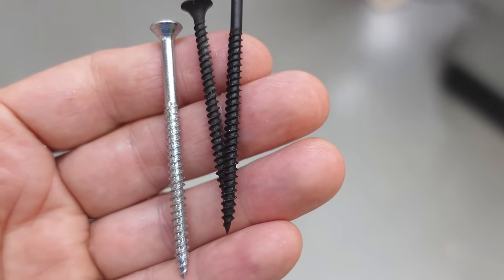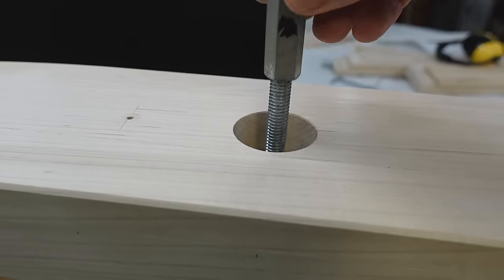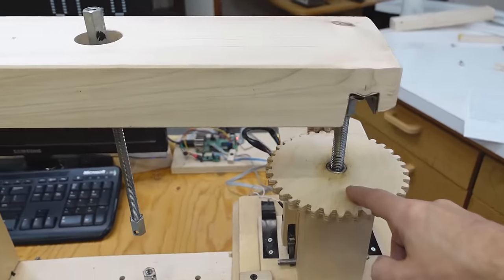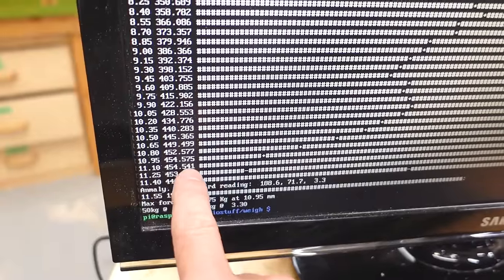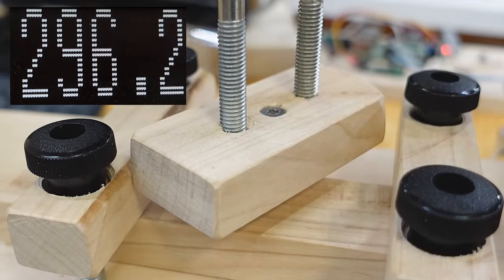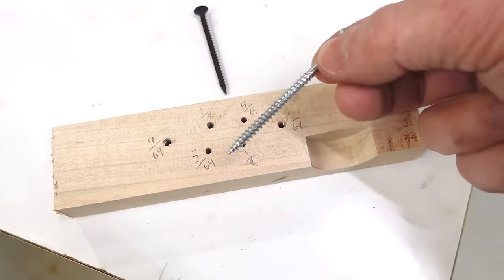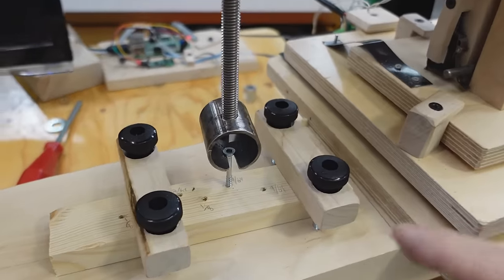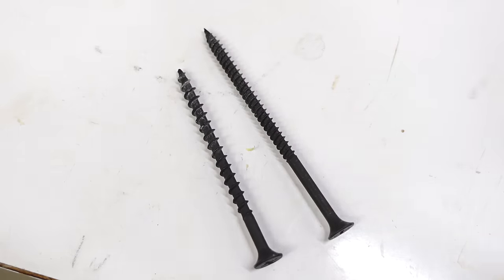How well do screws hold in wood?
Modifying my strength testing machine for pull (tensile) tests.
Then using the machine to test how well wood screws hold in wood against pull out.
Also testing head pull through force and effect of pilot hole size on how well the screw holds.